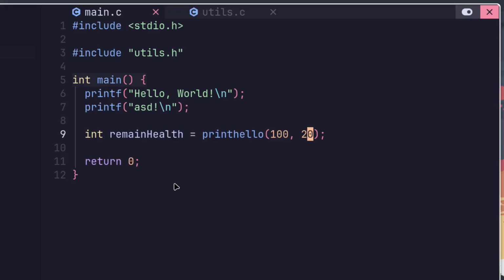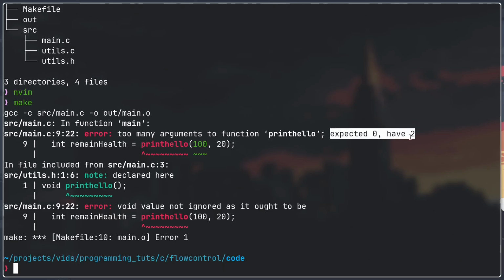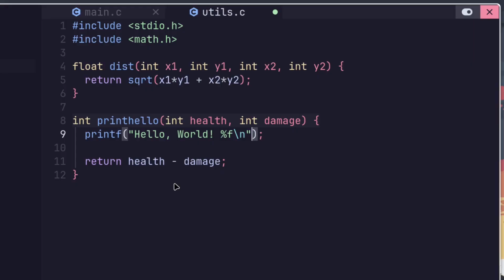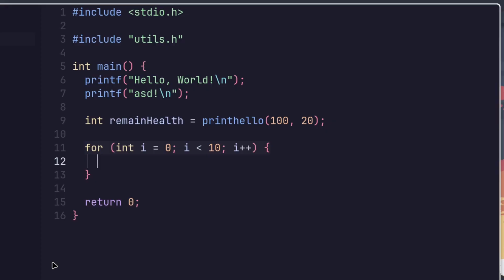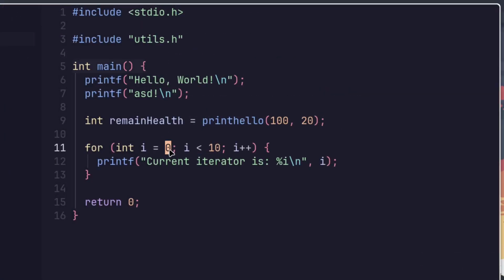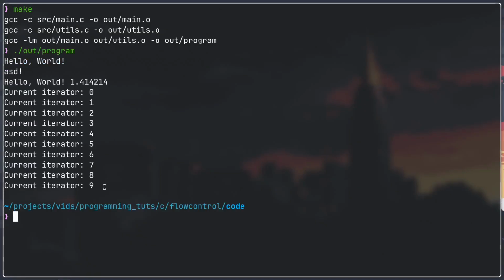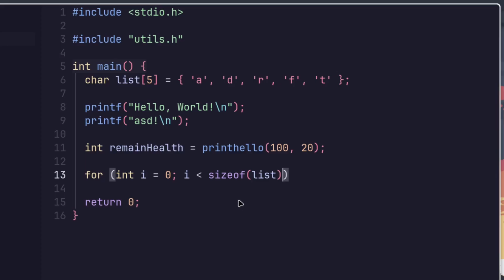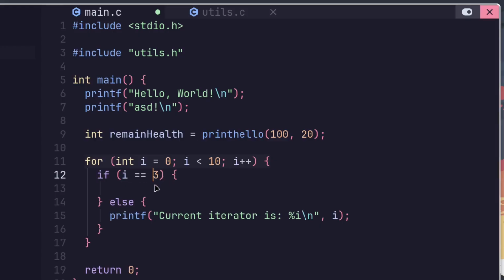Flow Control in C | Functions, Loops + If statements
In this C programming tutorial I will be covering the basics of flow control in c. This includes c functions, while loops and if statements.

0:00 - Intro
6:45 - For I Loop
9:41 - While Loop
10:45 - For Object Loop
12:56 - If Statement
14:38 - Outro